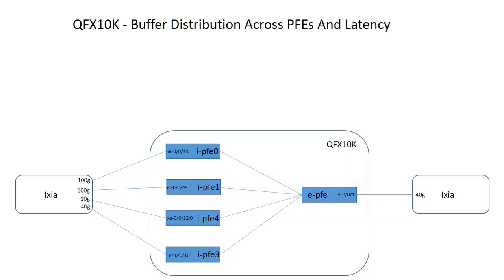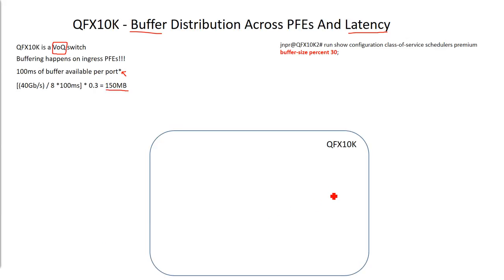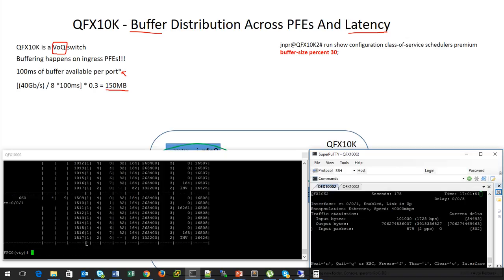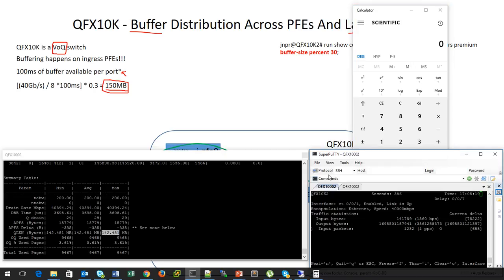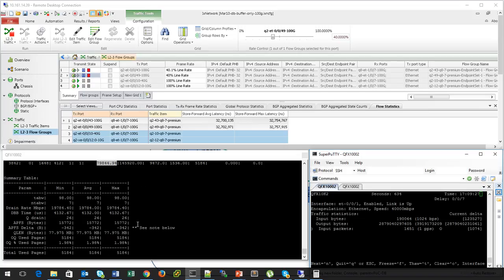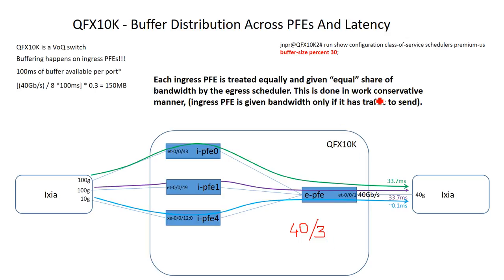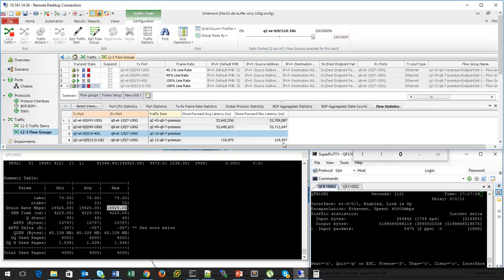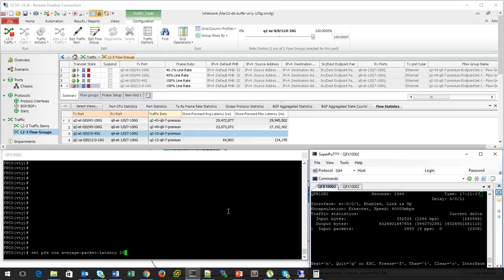QFX10K - Buffer Distribution Across PFEs and Latency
Buffer distribution across different ingress PFE on Juniper QFX10K switches